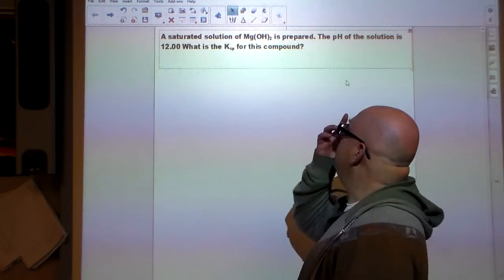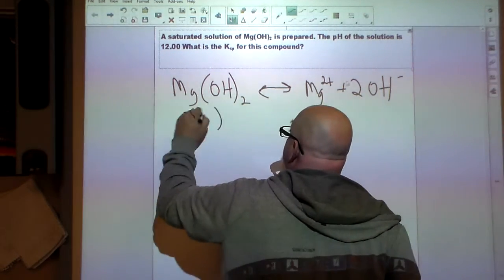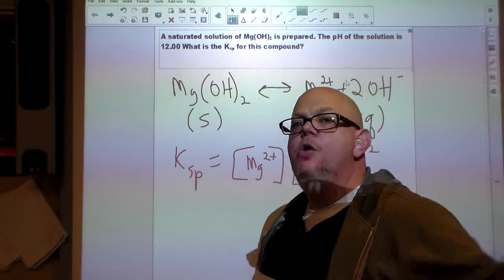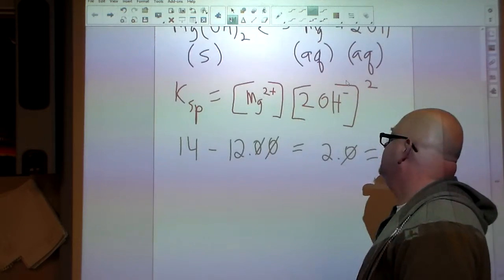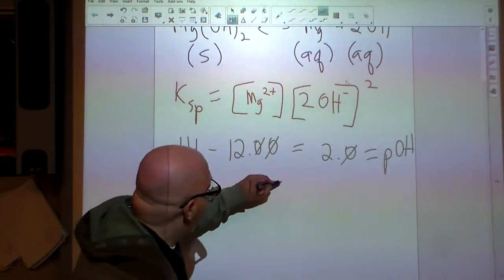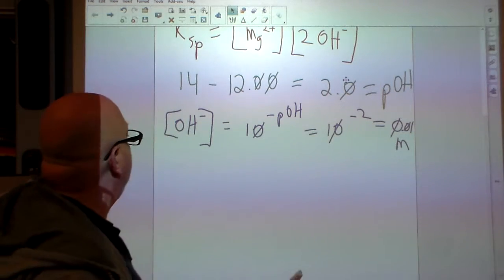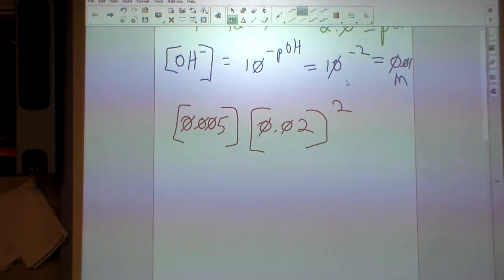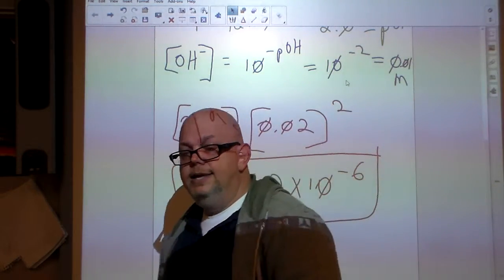Canu Ksp and pH or pOH